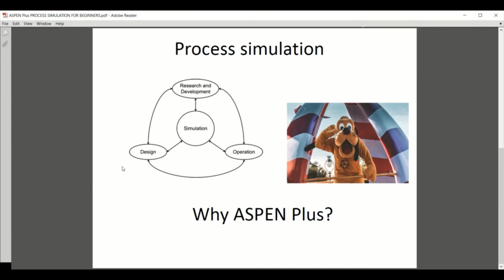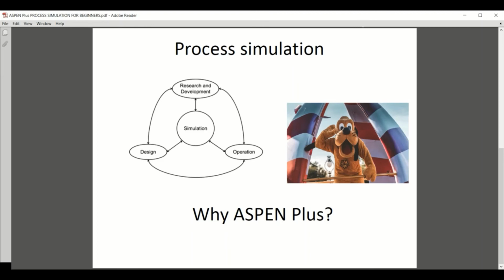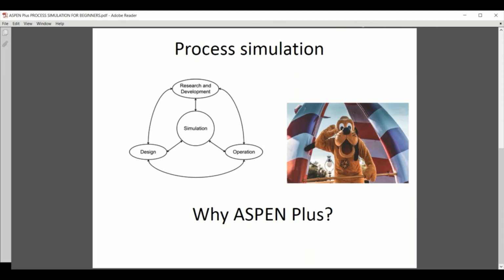Process simulation for beginners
In this introductory presentation the application of process simulation is briefly discussed.